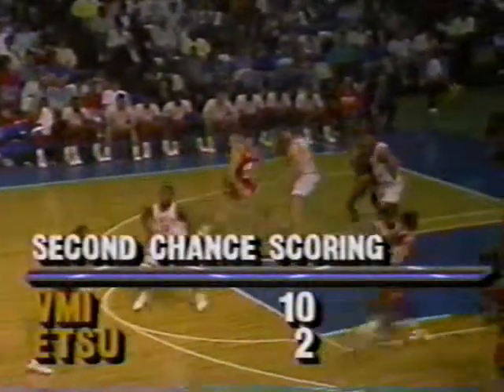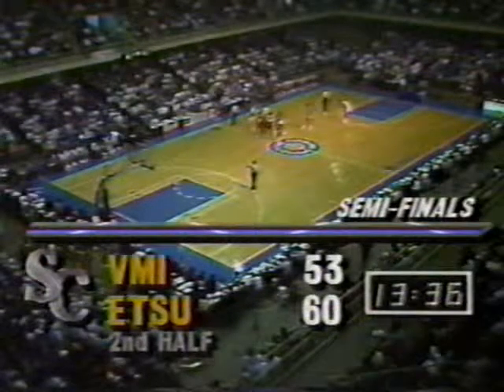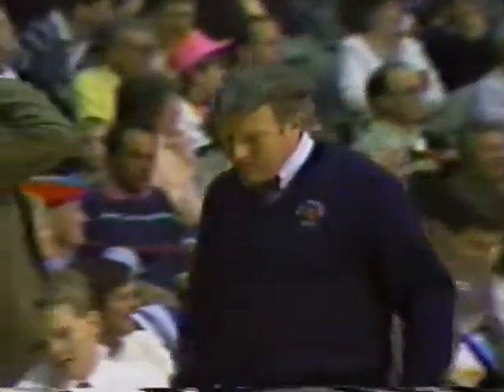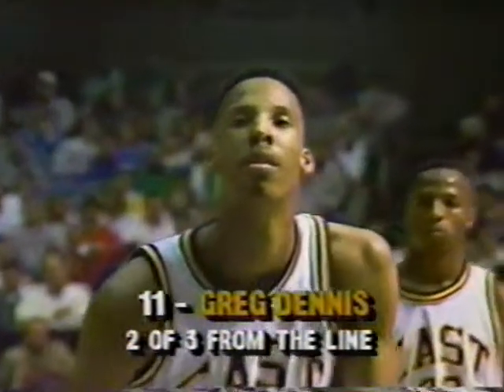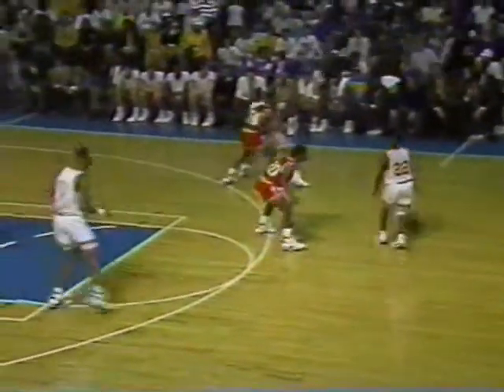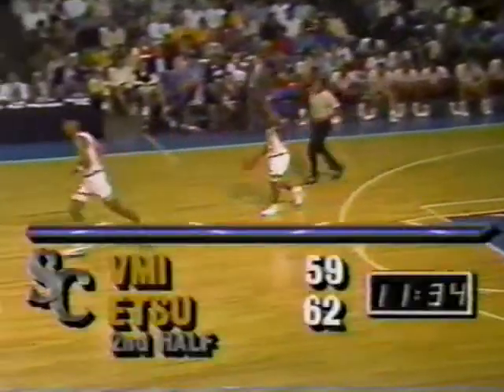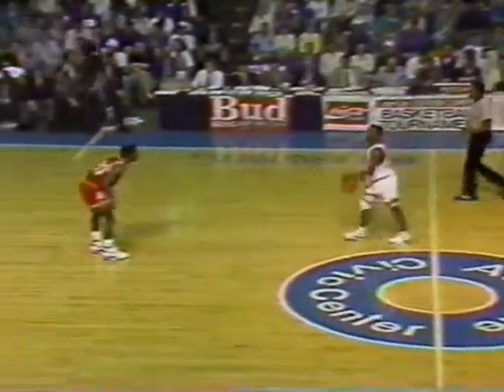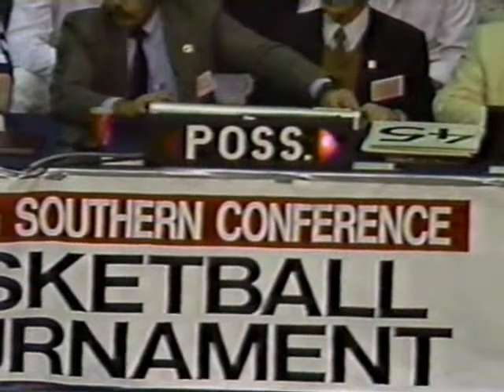ETSU vs VMI - 1990 - pt 6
College basketball game between East Tennessee State Bucs and the VMI Keydets during the 1990
Southern Conference Tournament semi-finals season at the Asheville Civic Center in Asheville, North Carolina.